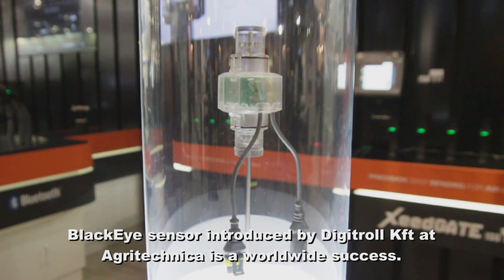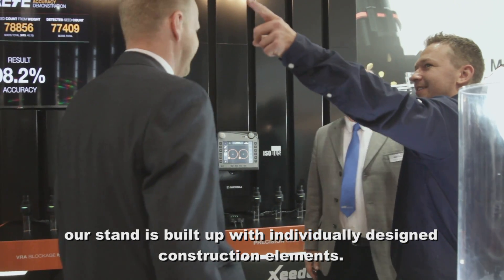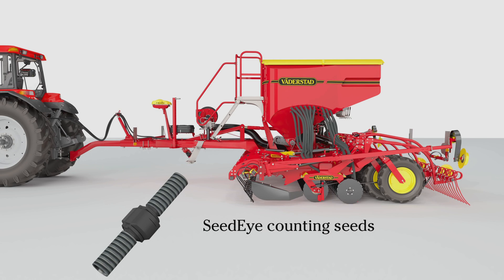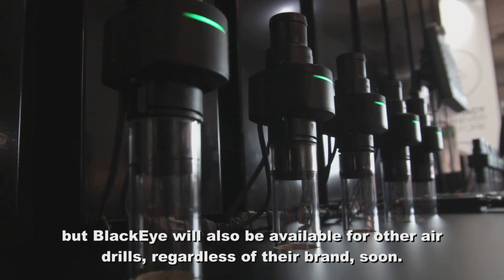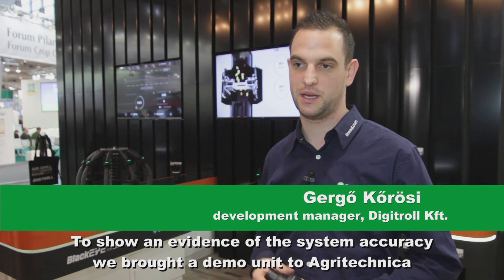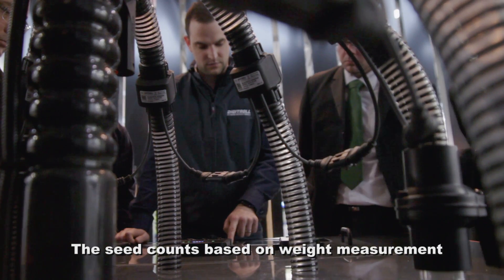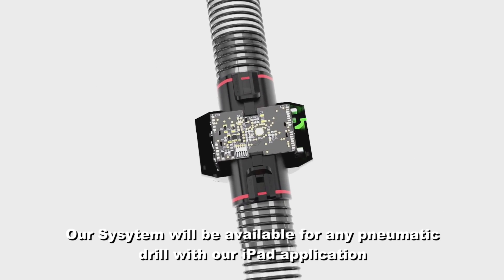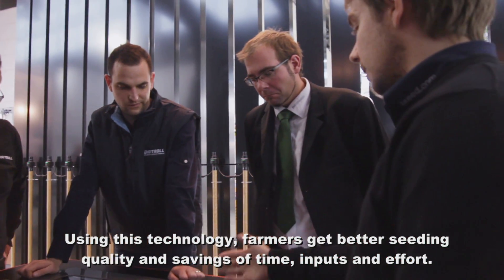XeedSystem - Precision Seed Counter and Blockage Monitoring System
The Digitroll XeedSystem is the World's first seed counter system for your air drills. New concept Seed Monitoring System

As a milestone of ambitious developments, a totally new concept seed monitoring system have been created. XeedSystem integrates the latest technologies: BlackEye seed sensors are able to count fast moving seeds in hoses and detect granular fertilizer flow • Regular sensors and actors are connectable to system as auxiliary modules • Collected data are transferred through proprietary X-Line BUS and industry standard CAN BUS or ISOBUS communication to X-Line and XeedGate data procession modules • The new long range Bluetooth 4.0 wireless communication forwards data to display on iPad • iXeed intuitive application supplies so much valuable information to farmers, how their seeder performs, as never before.